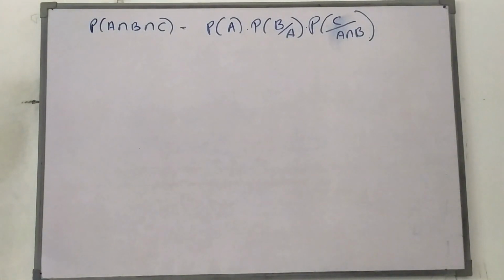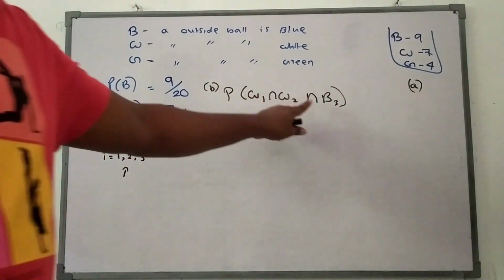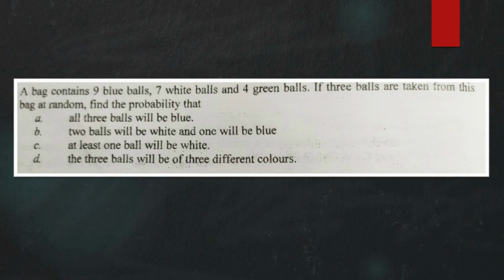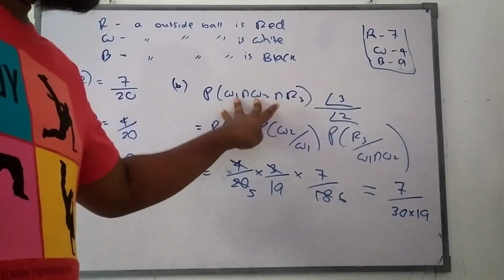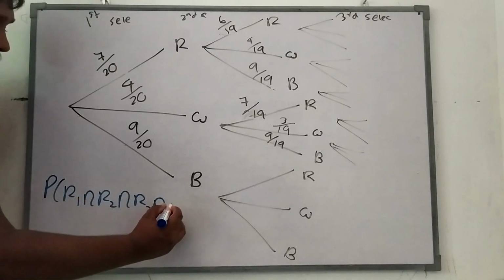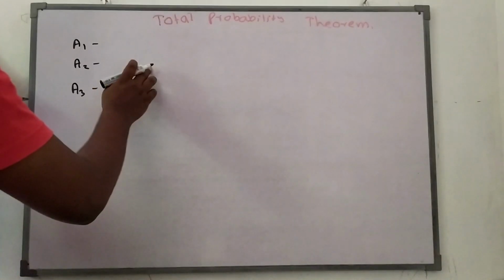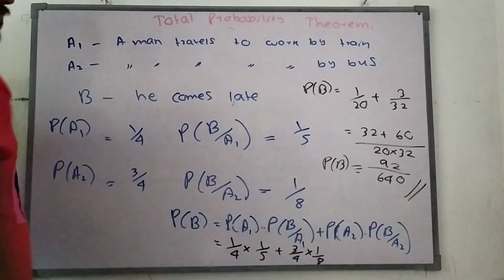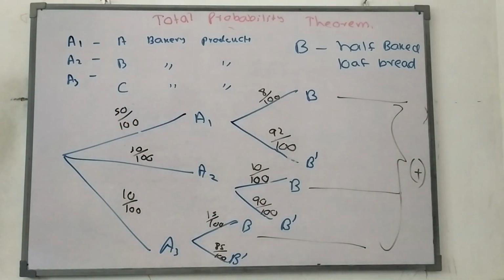Combined Mathematics | Advanced Level Exam | English Medium | Probability 03